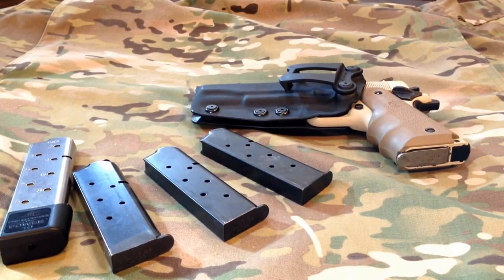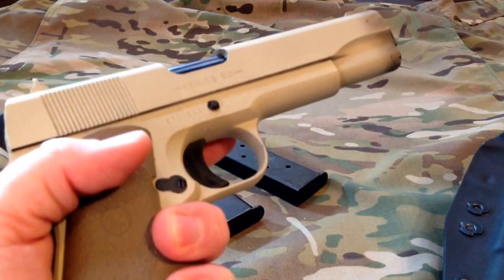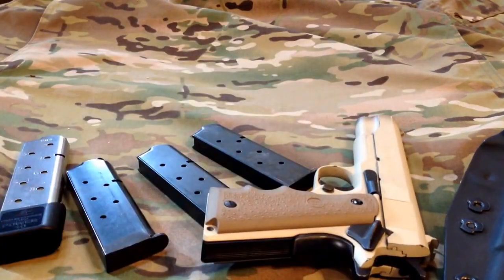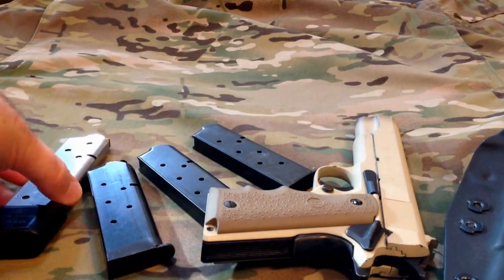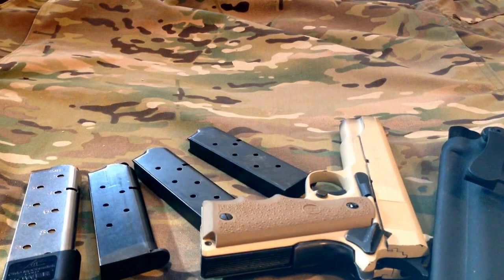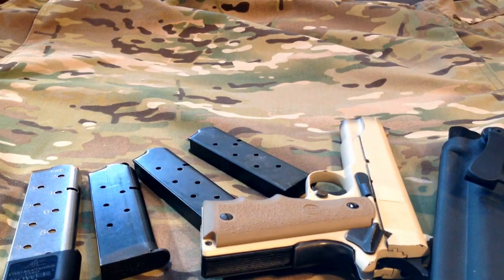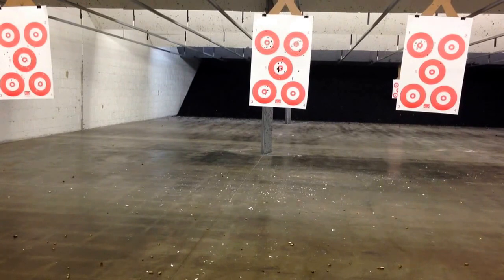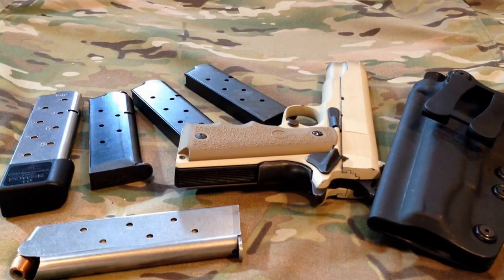Colt 1991A1 (1911)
I know I didn't go into depth on features and disassembly, maybe on a future video.

Facebook.com/officialbigshawnc